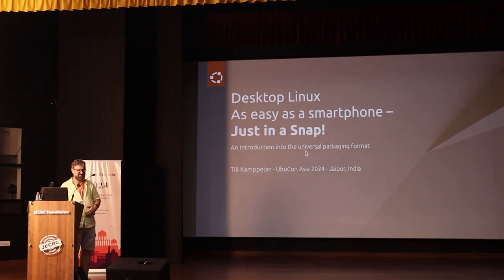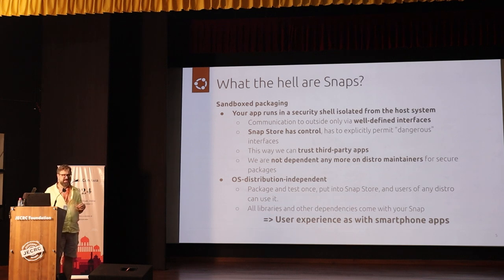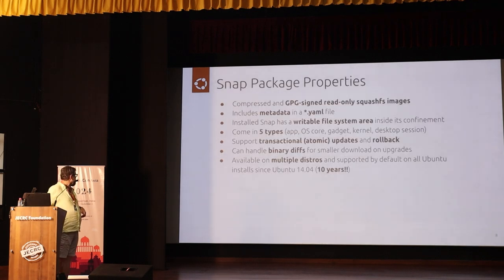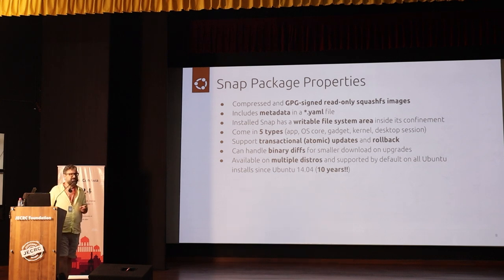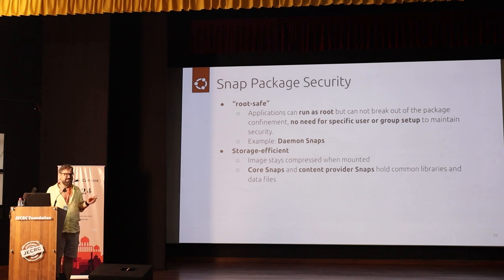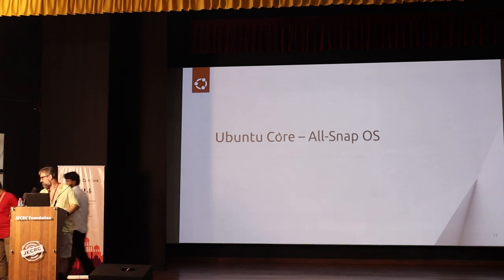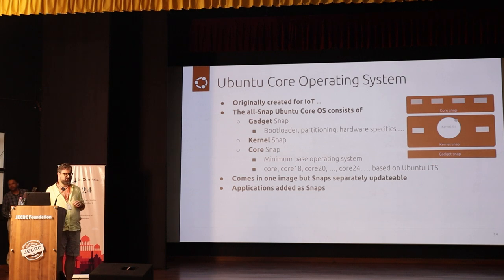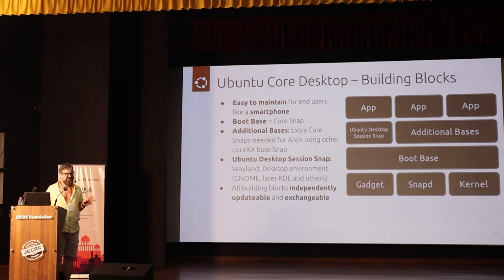Desktop Linux, as easy as a smartphone! Just in a Snap! - Till Kamppeter | UbuCon Asia 2024